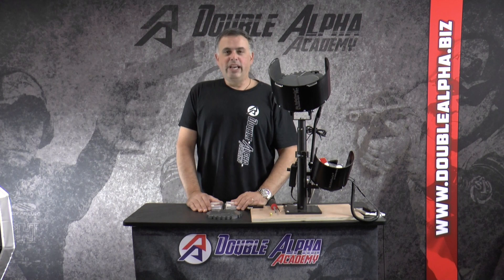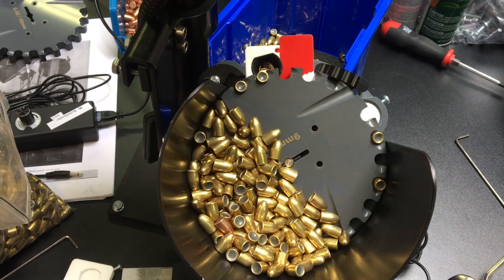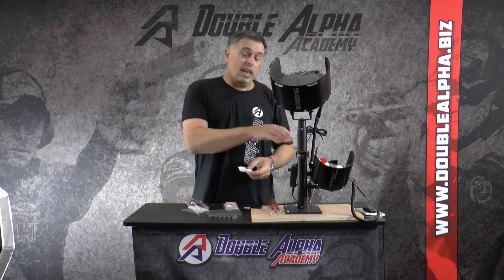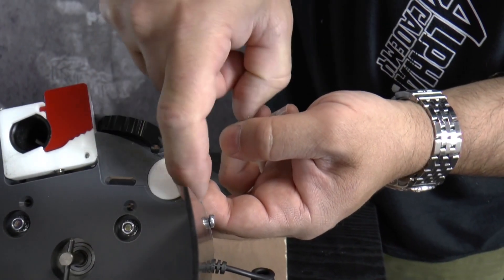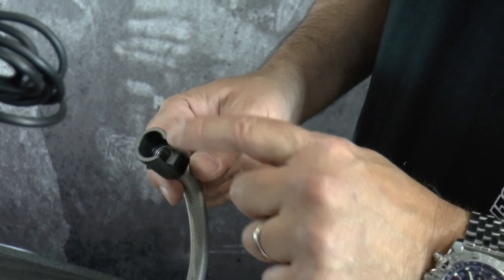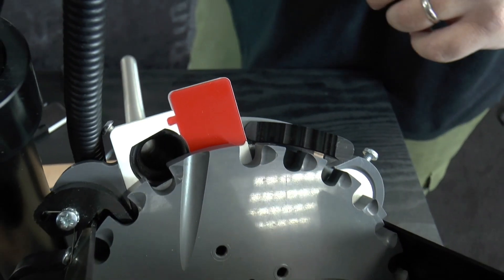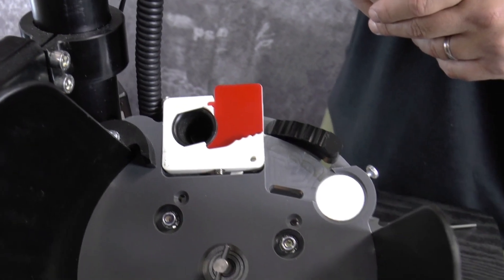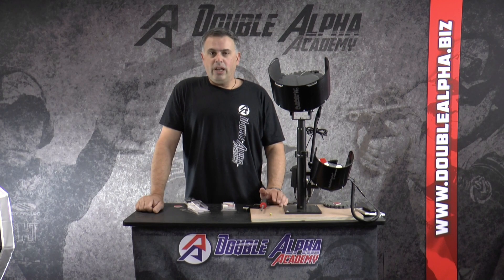Mr. Bulletfeeder Nose Down / Point Down